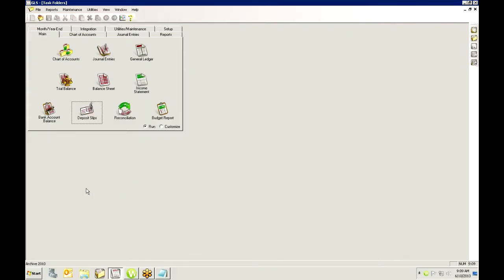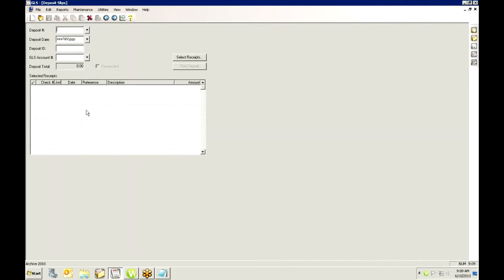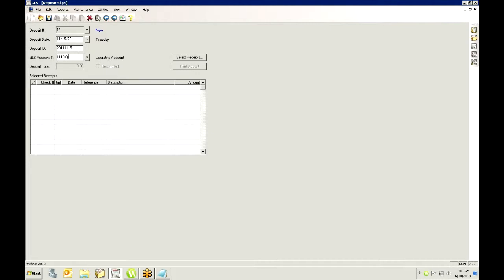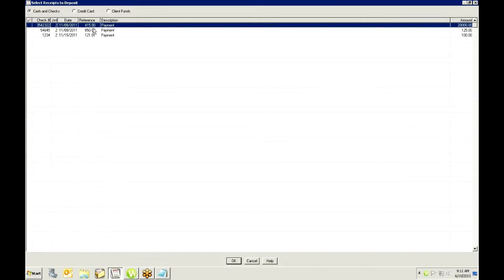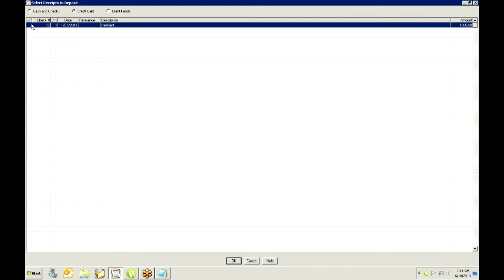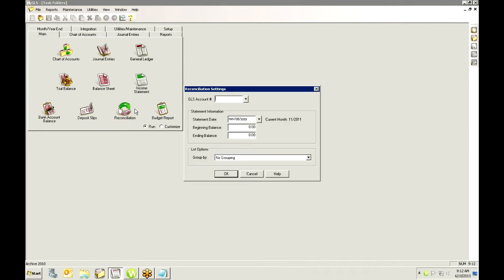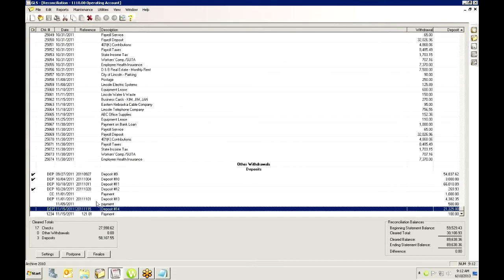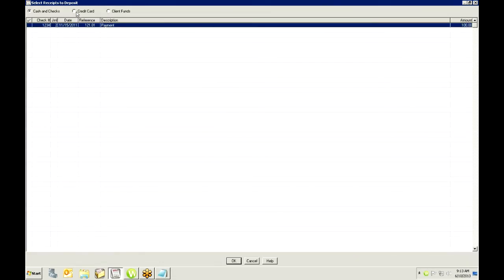Tabs3 eBite: Consolidate your payments into ONE deposit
Join Mary Jo as she shows you how to create ONE reconcilable entry that combines multiple payments into a single deposit.